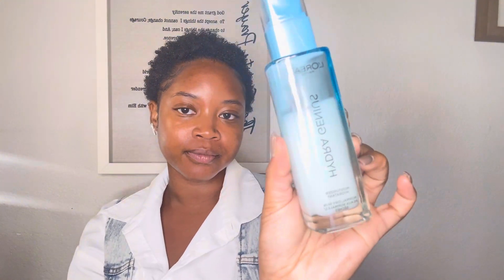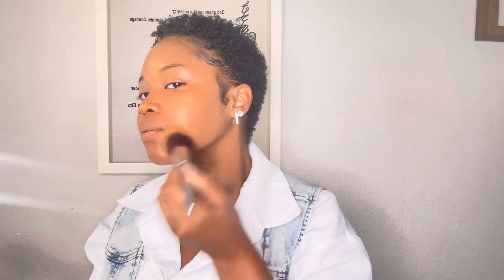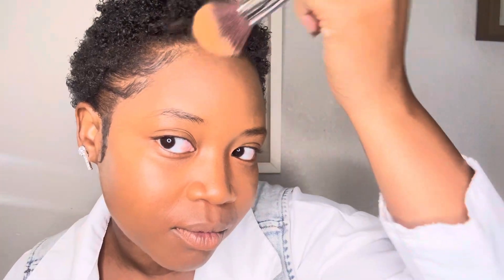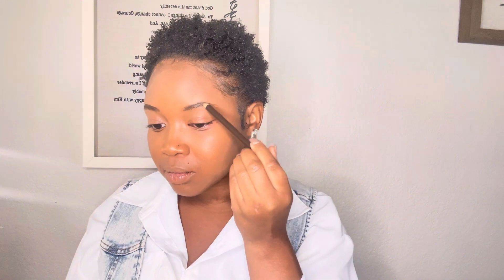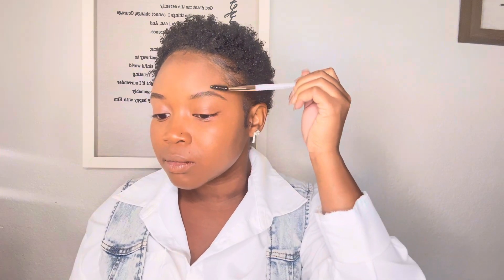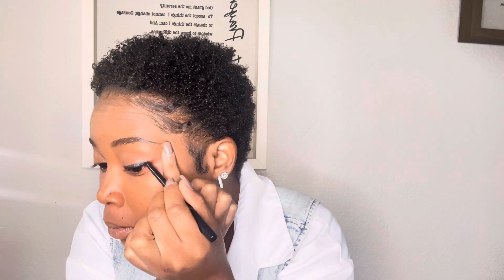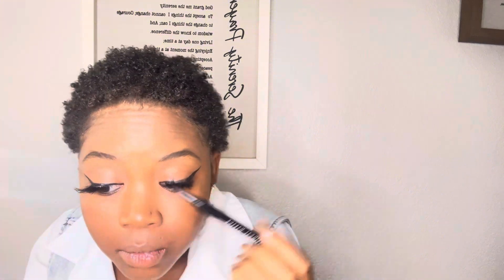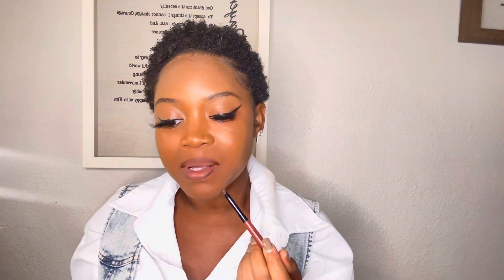MAKEUP TUTORIAL | WING EYELINER